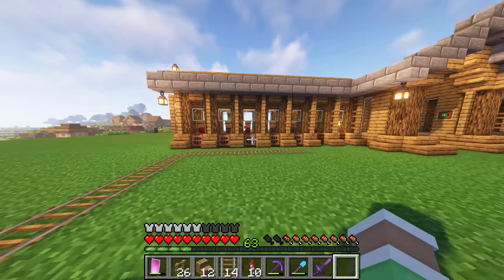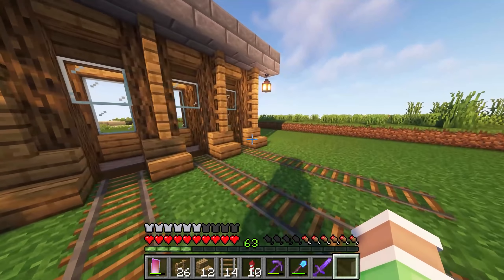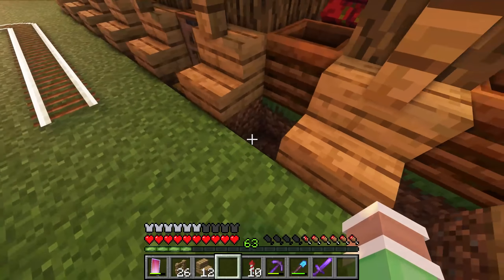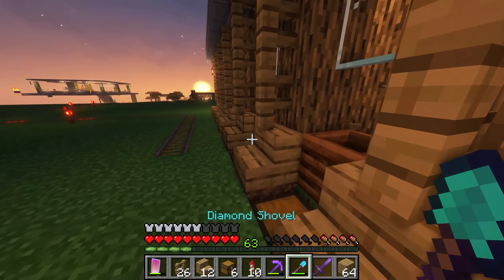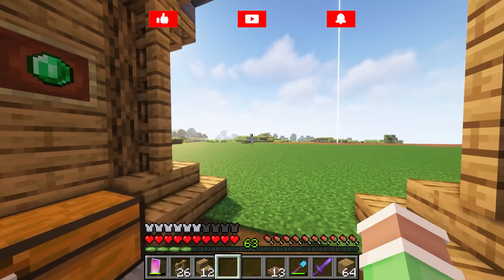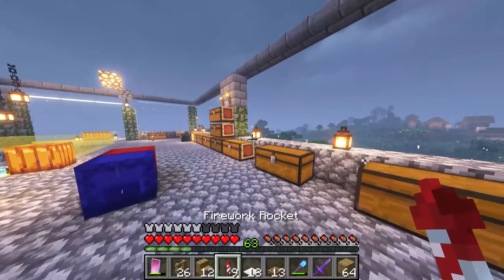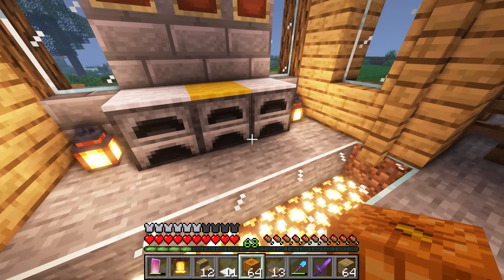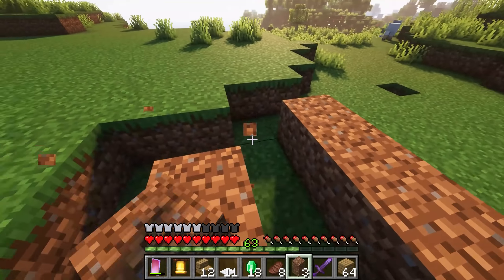Easy Minecraft Trader Hall | Minecraft in Telugu | GMK GAMER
gmkgamer minecraft
gmkgamer minecraft telugu
Telugu Minecraft
My PC Specs :
Monitor - Asus 27 inch 144hz 2k
Processor - AMD Ryzen 7 5800x
Graphic card - NVIDIA RTX 3080Ti
Motherboard - Gigabyte B550 Aorus Pro Ac
RAM - 32GB (16+16) Corsair Vengeance RGB 3600Mhz
Power Supply - DeepCool 850w-MGold
SSD - 1TB Wd Black 7200RPM
HDD - Seagate 2TB HDD
Liquid Cooler - Cooler Master ML360L V2 ARGB
Case - Cooler Master H500P MESH
UPS - APC BR1500G-IN

My Gear :
Keyboard : Cosmic Byte
Mouse : Logitech Hero G502
Headsets : Corsair HS50 Pro
Mic : Maono AU-A04
Chair : Green Soul Monster
Cam : RedDragon FHD 1080P
JoyStick : Redgear Pro Series Wired Gamepad